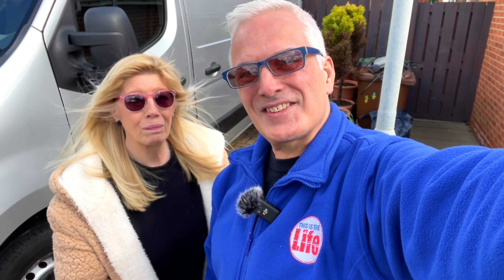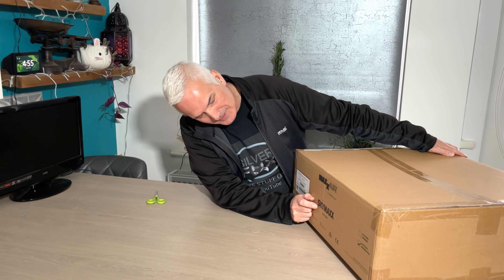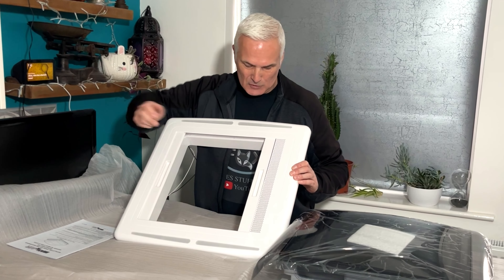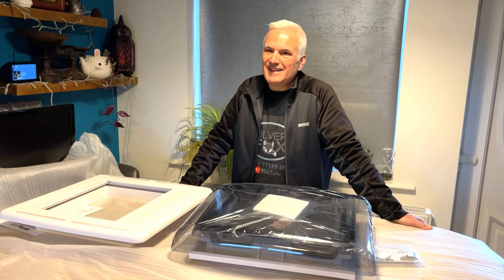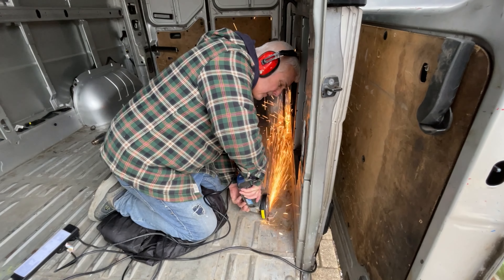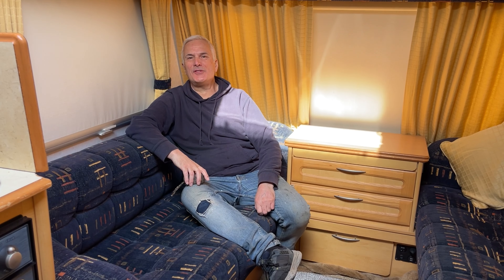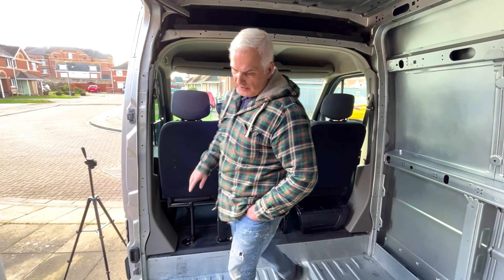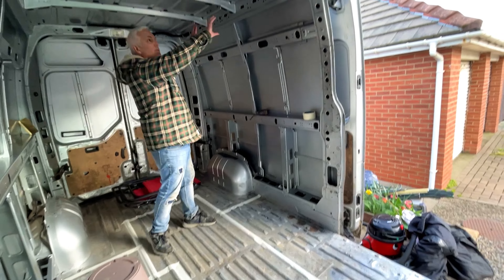CamperVan Conversion. Roof Vent and Window delivery, and Designing the Layout of Foxy the Van.Part 2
Foxy is our 2017 Renault Master LWB Van, That we are converting into a CamperVan.

Hi all.
Is this video we receive loads of stuff for the van, and try to decide what to do first. Obviously we have to design the layout first.
Brenda cleans off all the messy paint that was on the outside of the van, and I finish off preparing the van for the sound deadening installation.
We also sold our lovely car, so that we had the funds to do up Foxy the Van.